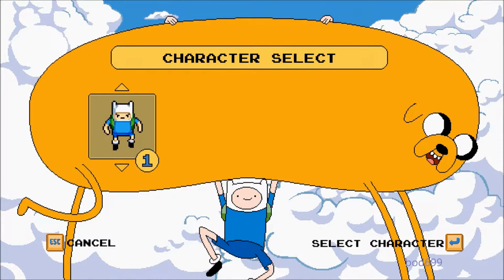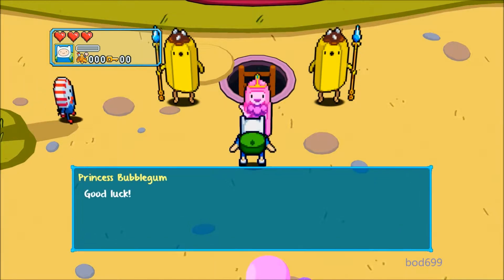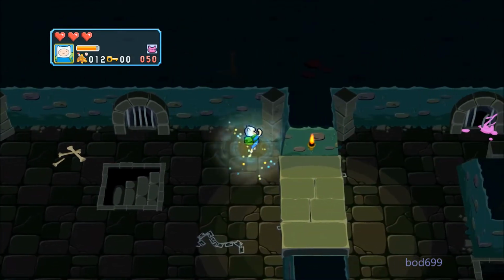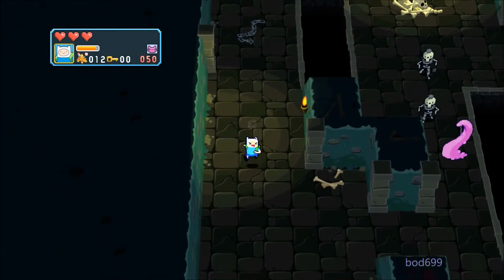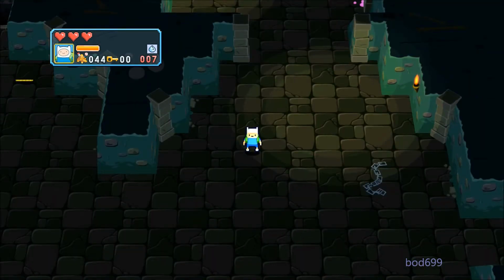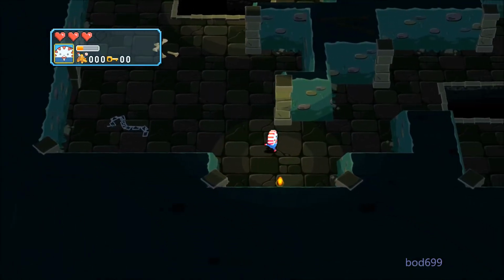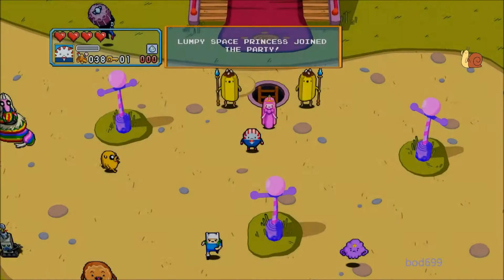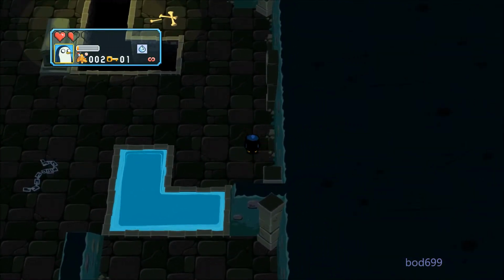Adventure Time Explore the Dungeon - PC First Impressions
First impressions video of this new Adventure Time game. A 3D isometric dungeon crawler with a 16 bit art style.